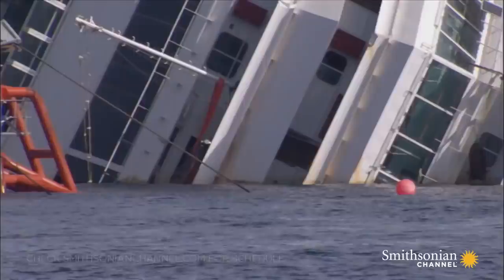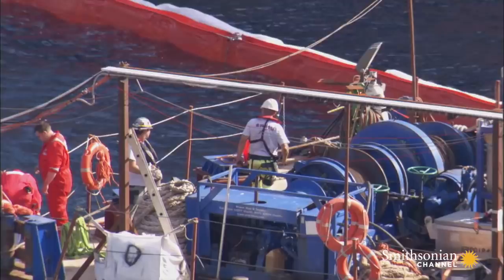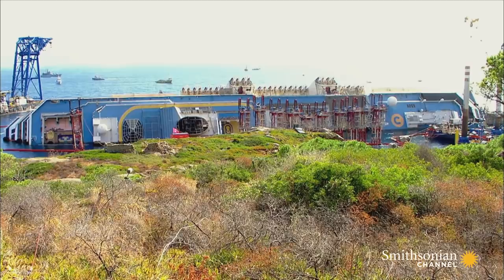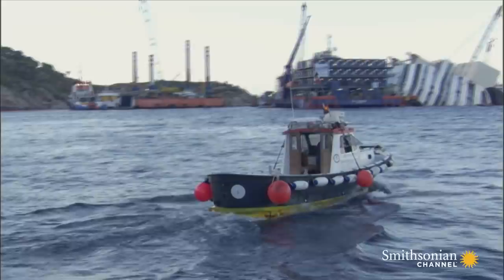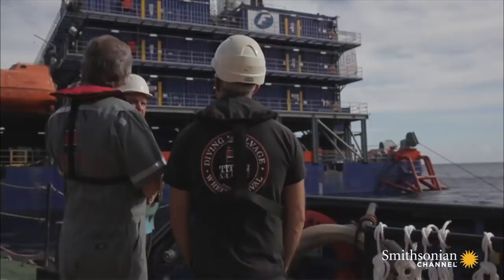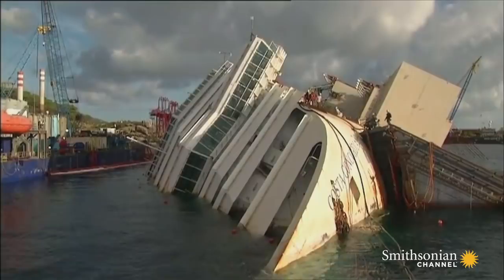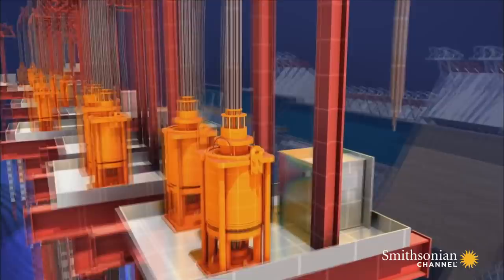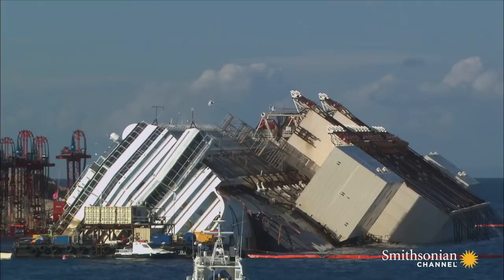Cleaning Up Costa Concordia's 180,000-Ton Ruins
When a shipwreck the size of the Costa Concordia needs to be removed, experts turn to a process called parbuckling: rolling it underwater with hydraulics, then carefully towing it away.